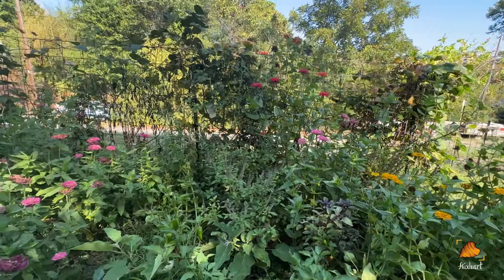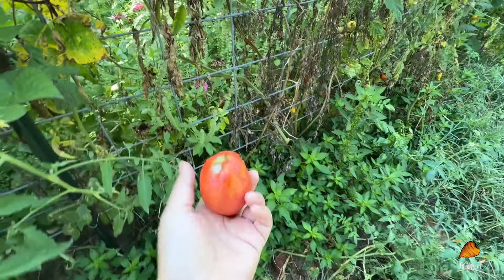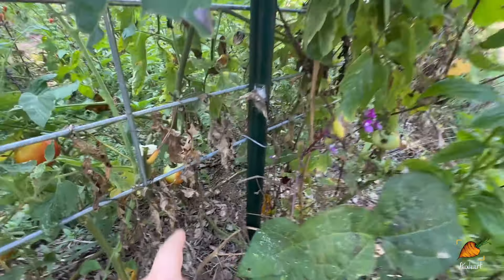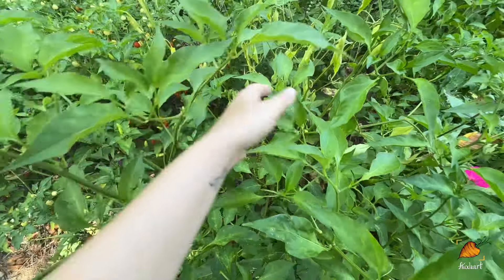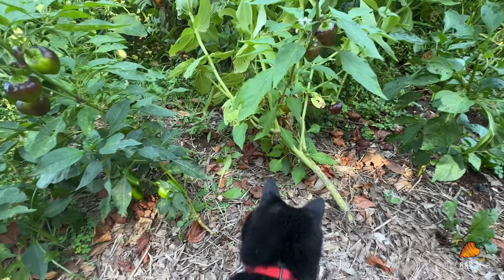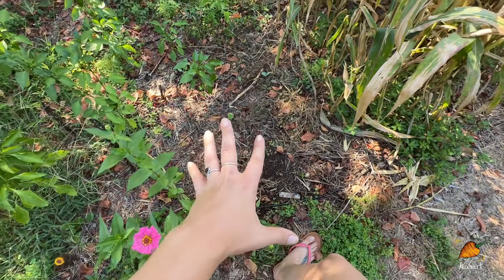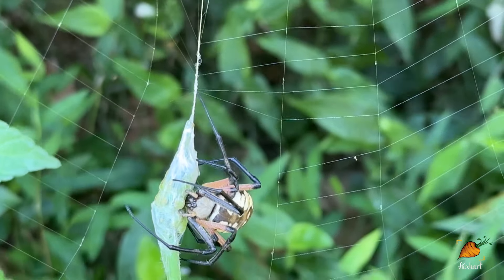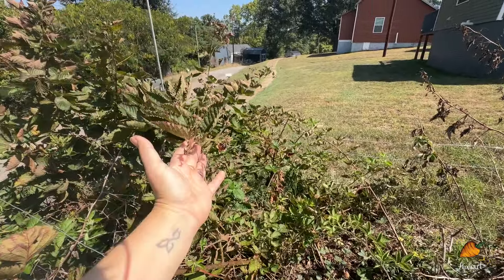Fall plants are already sprouting! | Garden Tour WEEK 34, 2024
Welcome to Auxhart Gardening! I’m Rachel, a small-scale southern gardener growing near Clemson, SC, zone 8a. I mainly garden in-ground, with containers as secondary production spaces.